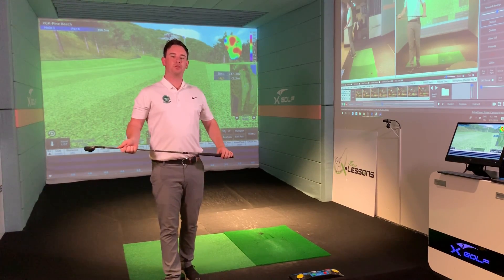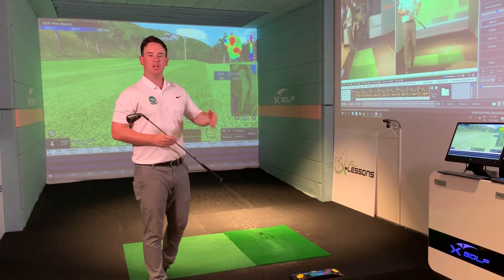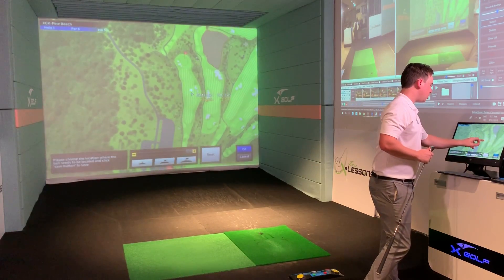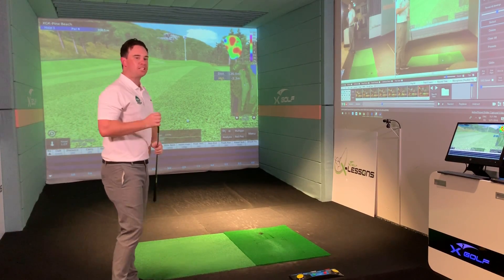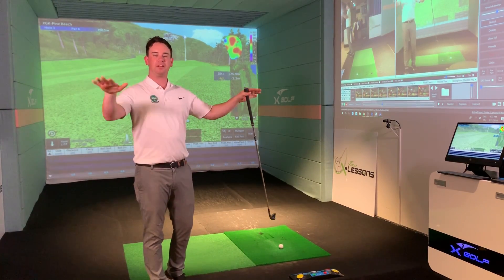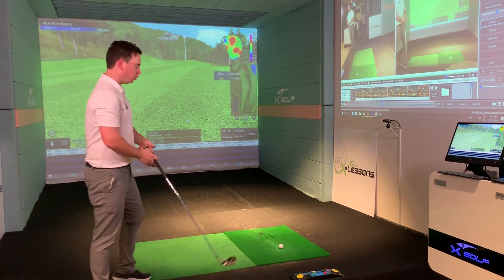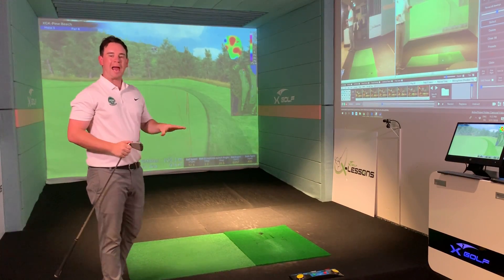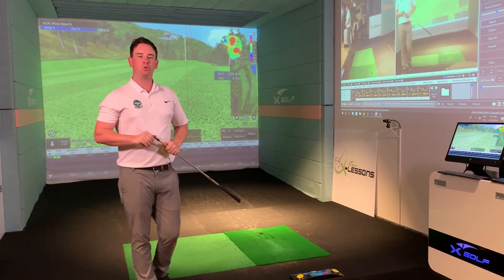Beginners Guide to Golf- Improve your skills fast 3/4